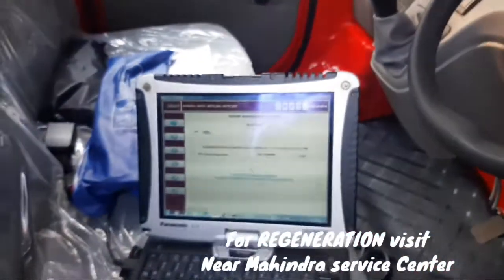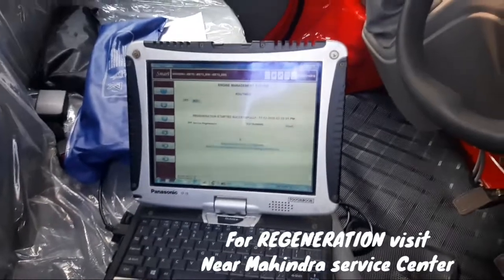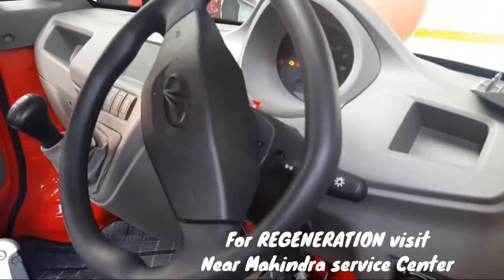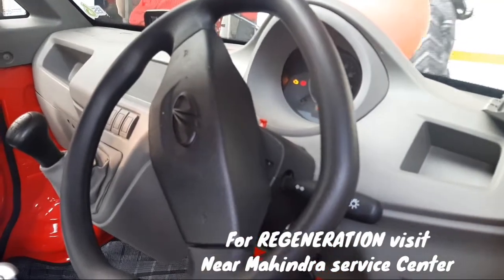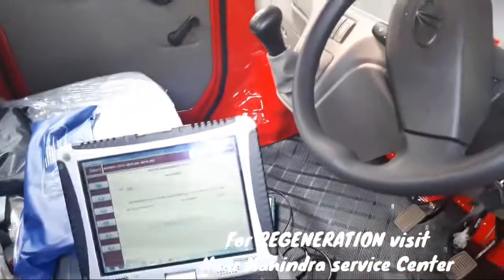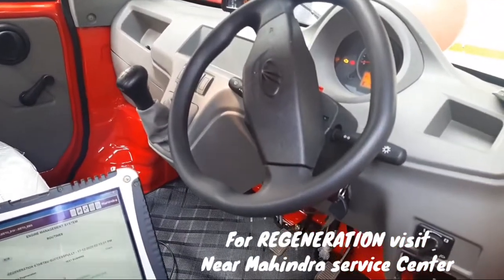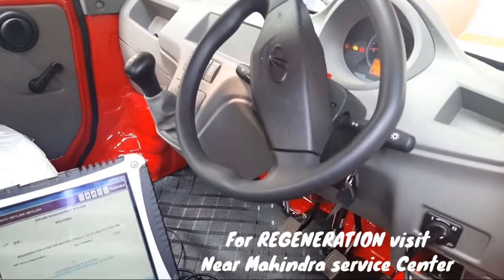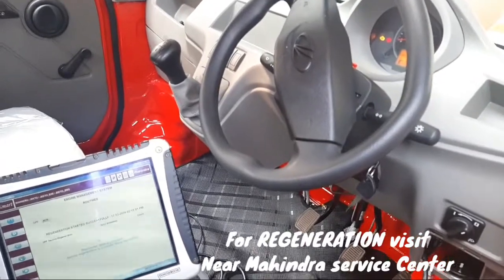MAHINDRA JEETO BS6 REGENERATION PROCESS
Note: This Vedio Entertainment Purpose Only.
Don't Take Seriously 🙏